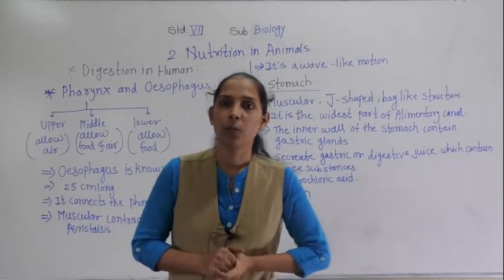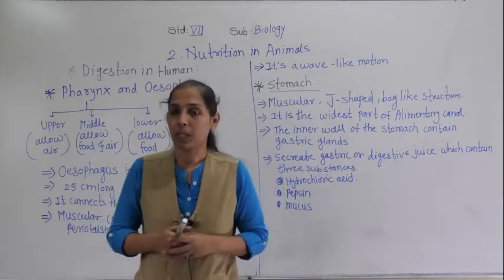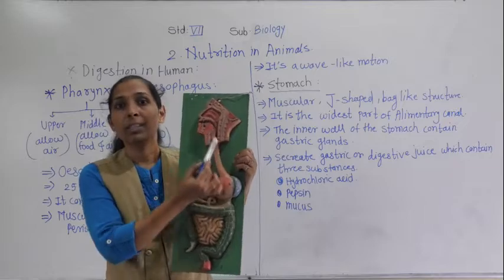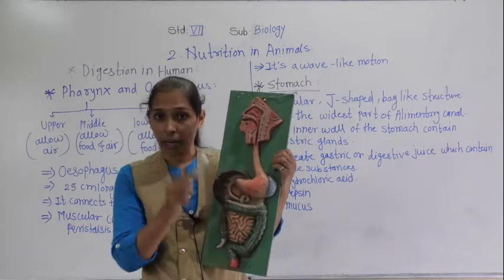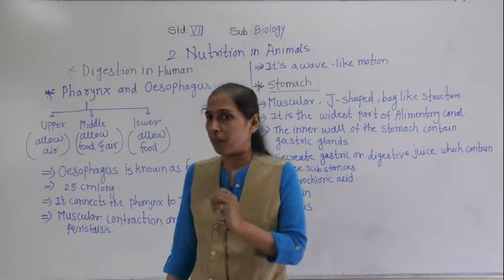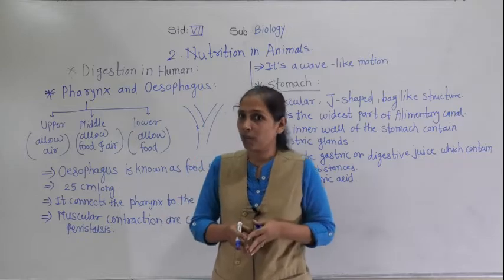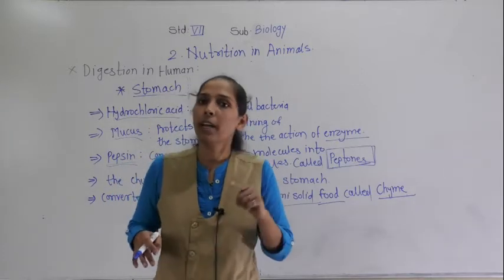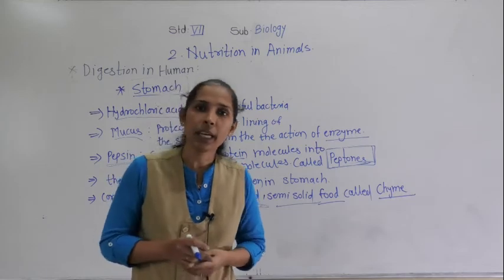CLASS-VII-BIOLOGY-DIGESTIVE SYSTEM ( PART-3)